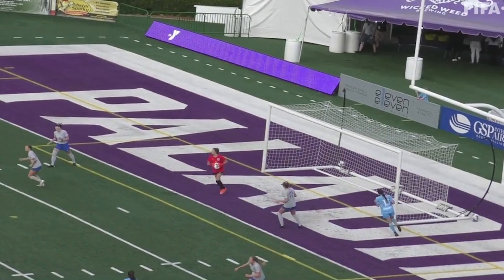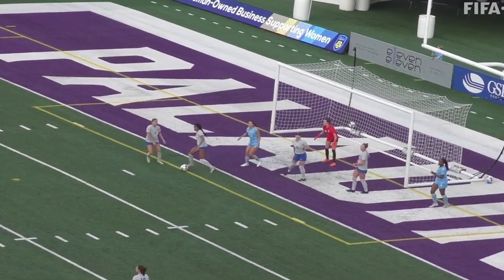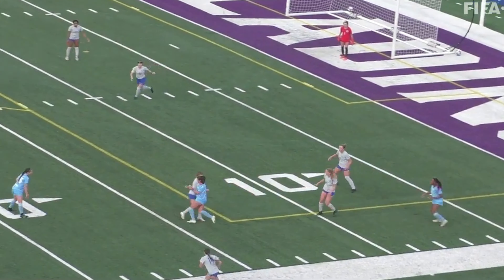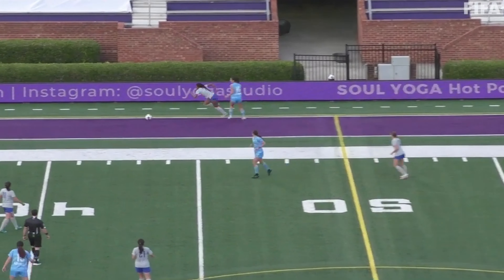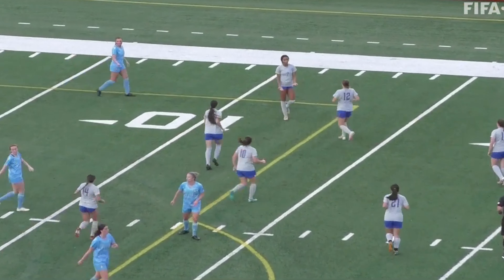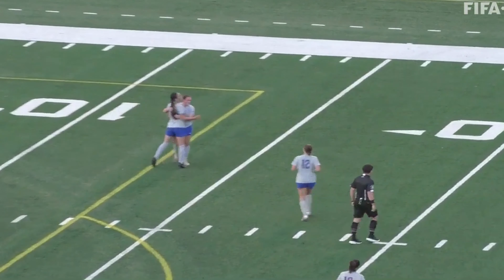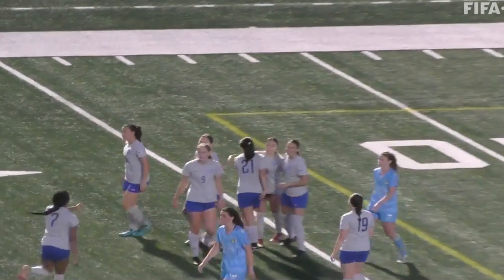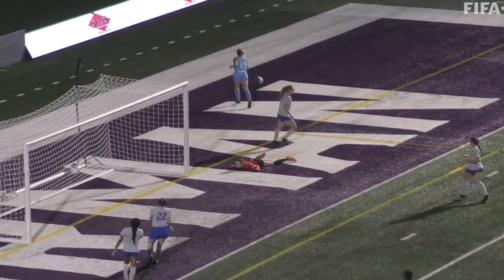Greenville Liberty Match Highlights | 05.30.23 v Wake FC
An unfortunate loss but a good fight to the final whistle. Catch the highlights from our home match vs Wake FC.